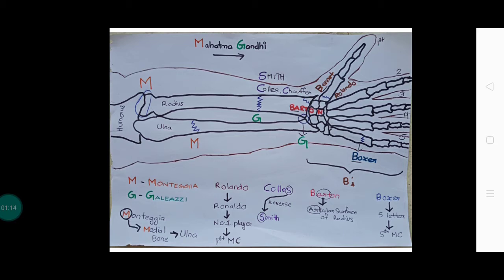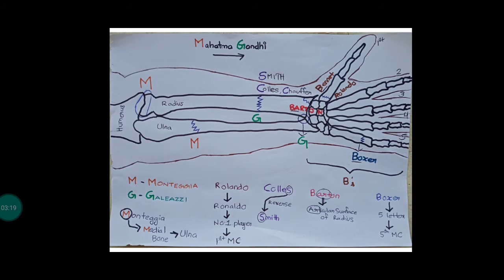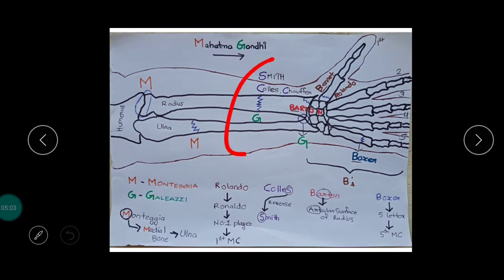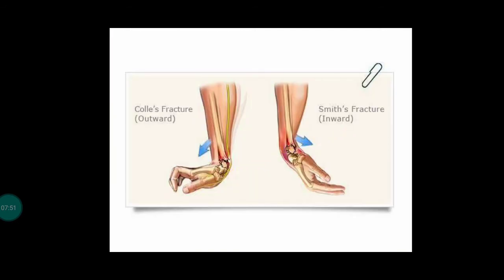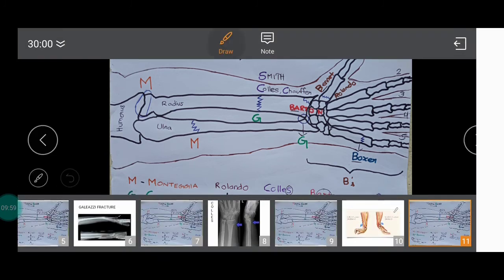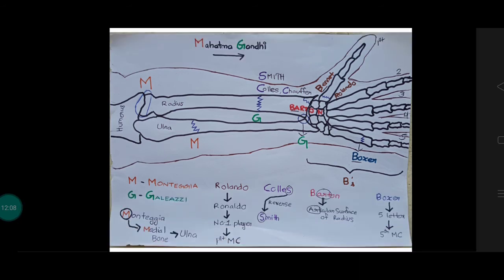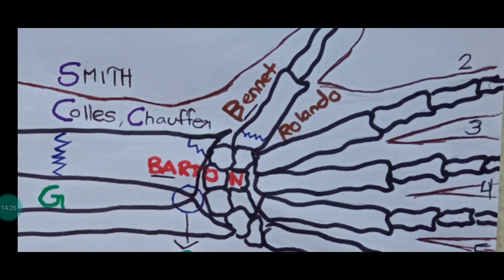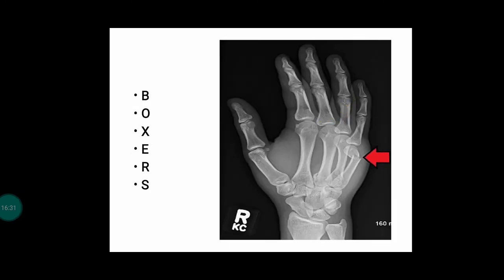NAMED FRACTURES OF UPPER LIMB|Easy way to Study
Got Confused to Study Named Fractures?

In this Video, Sajid Salim, Final year MBBS Student of Travancore Medical College will help you to study these fractures easily.